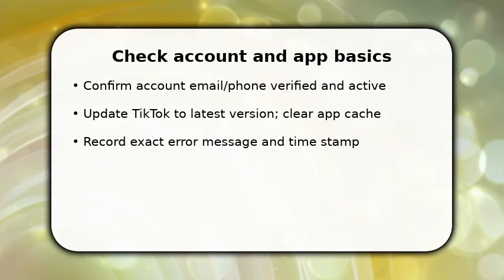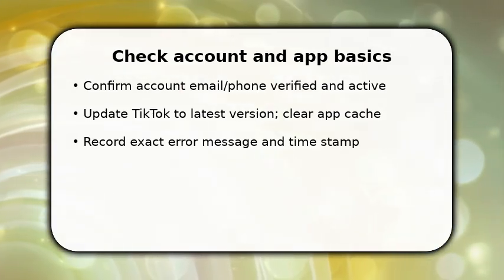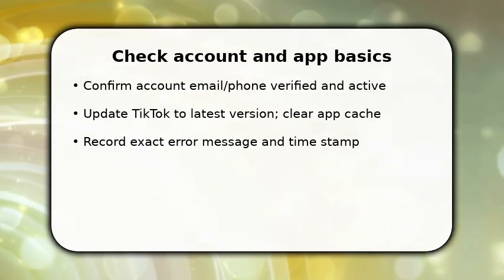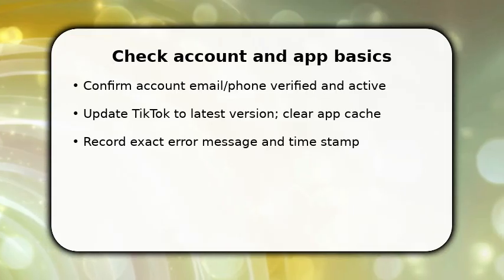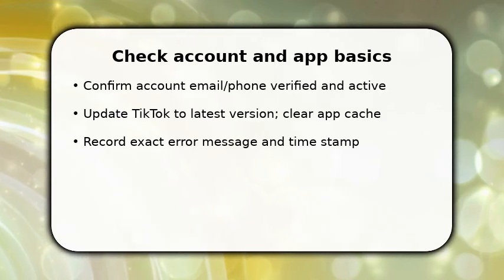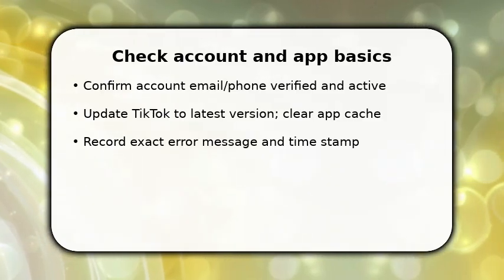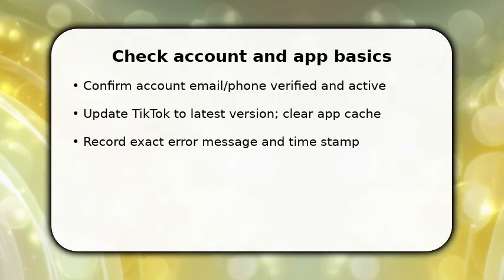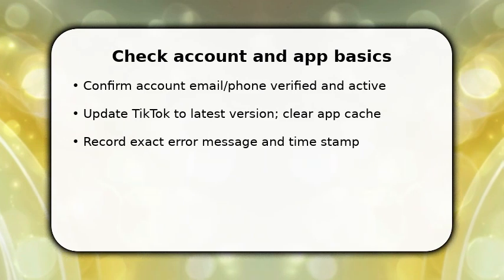How to Fix Access Blocked Authorization Error Tiktok (full Guide)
How to Fix Access Blocked Authorization Error Tiktok (full Guide) | 🔒 Surfshark VPN Deal — Stay private and secure. $1.99/mo + 3 Months Free ▸

Explore our comprehensive guide on resolving the 'Access Blocked Authorization Error' in TikTok. Learn step-bythy fixes, troubleshooting tips and how to regain access with ease.

fix Access blocked authorization error, tiktokaccesserror, regaintaiktoglobalaudience, troubleshootsocialmediaissues, TikTokAccessErrorSolution, SocialMediaTroubleshootingGuide, HowToFixTikTokErrors, UnblockYourAccountOnTiktok, DigitalCommunicationIssues, Authorization Error TikTok